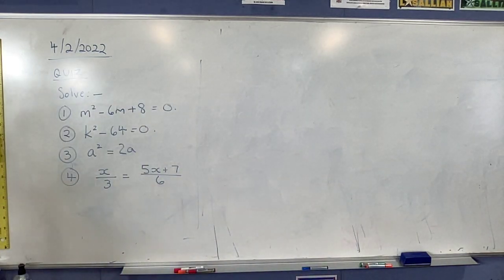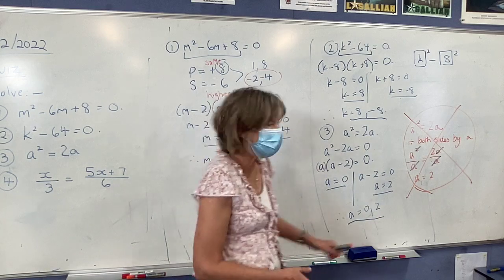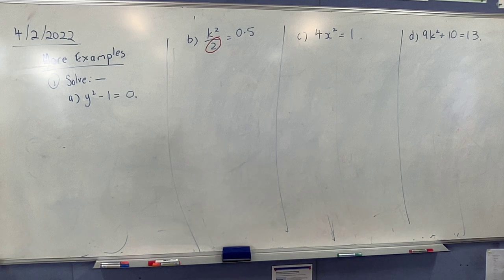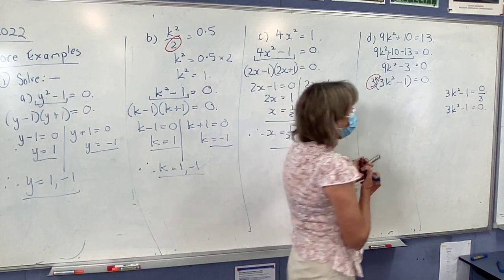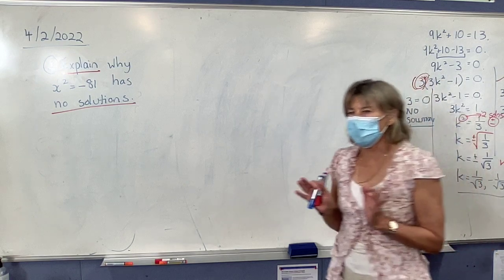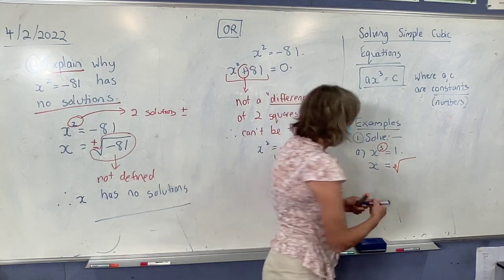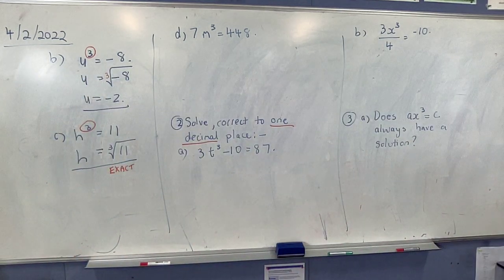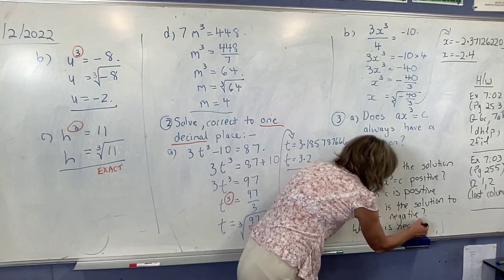Solving Simple Quadratic and Simple Cubic Equations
This video was filmed during COVID restrictions.